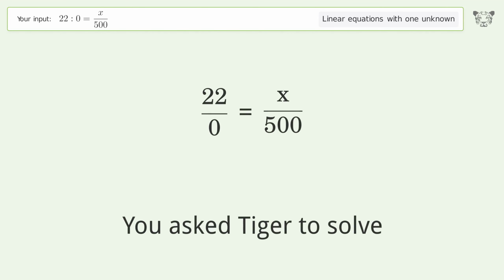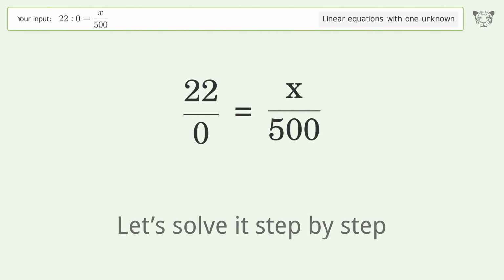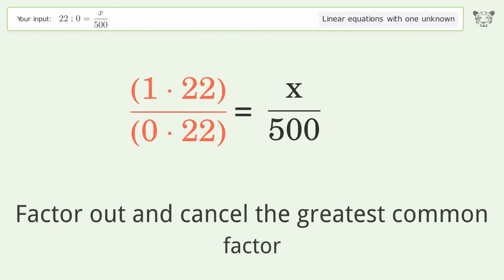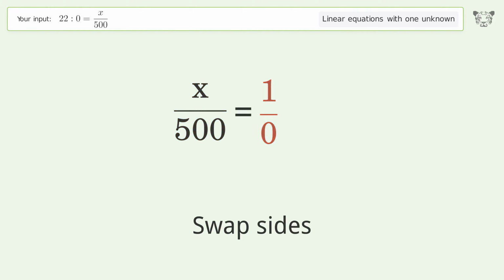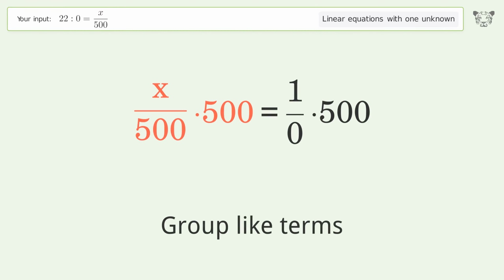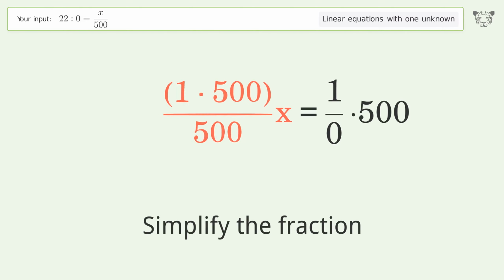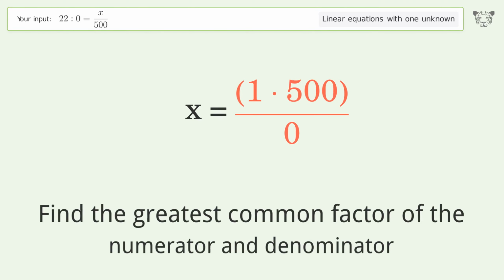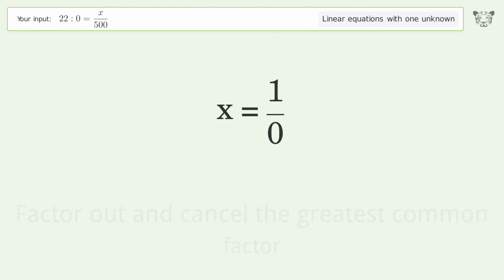Solve 22:0=x/500: Linear Equation Video Solution | Tiger Algebra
Struggling with 22:0=x/500? Watch our step-by-step video on Tiger Algebra to master this linear equation effortlessly. Also check out for more tips and tricks for dealing with linear equations with one unknown